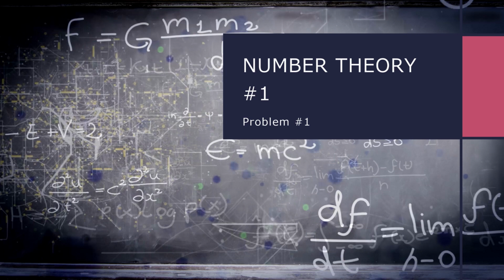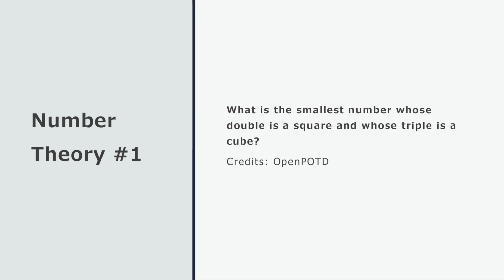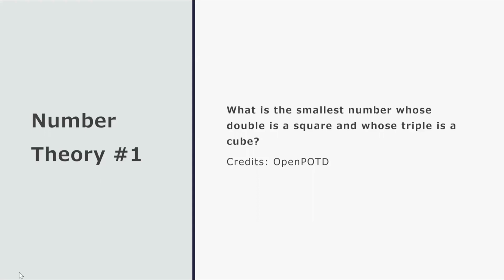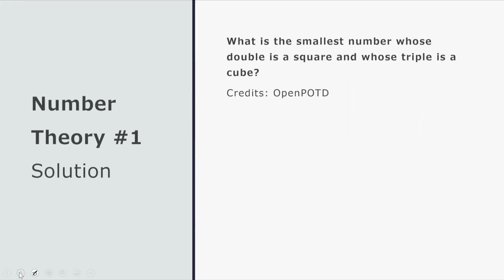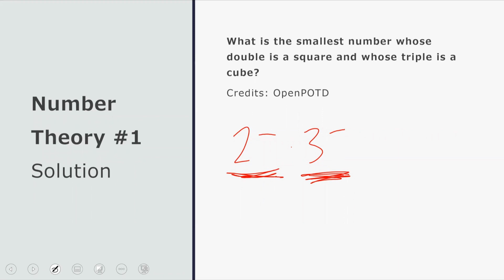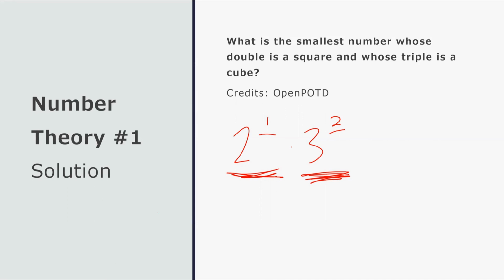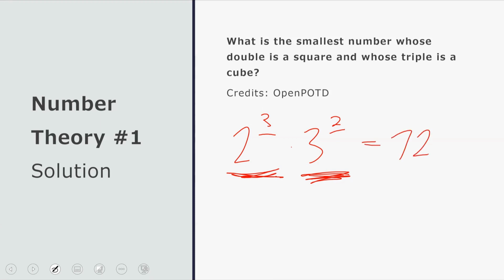Number Theory #1 - Near to Squares and Cubes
Big Math Set Problem #1 - Number Theory

In this video, we will find out how to use prime factorizations to see what we need for a number to turn it into squares and cubes!